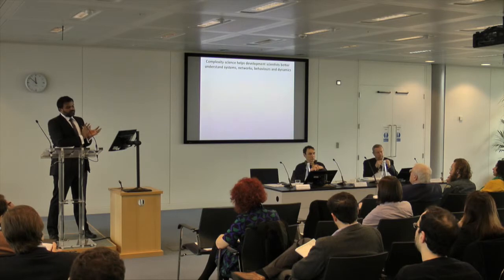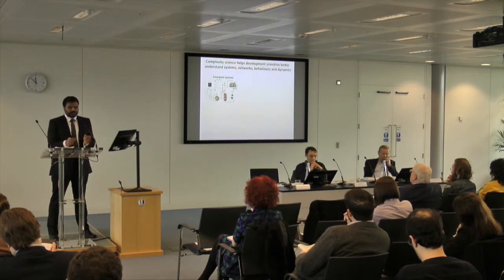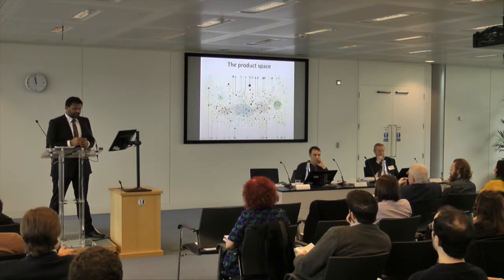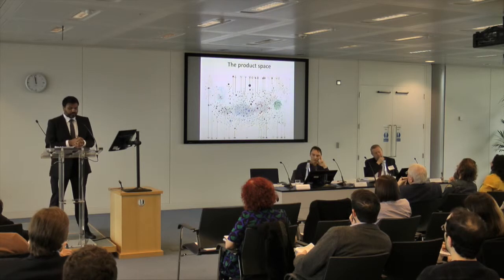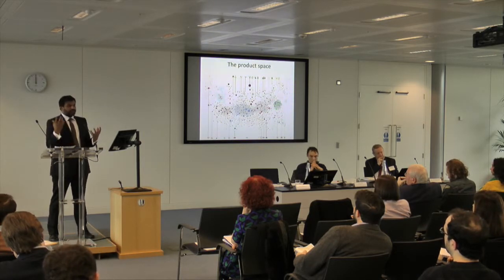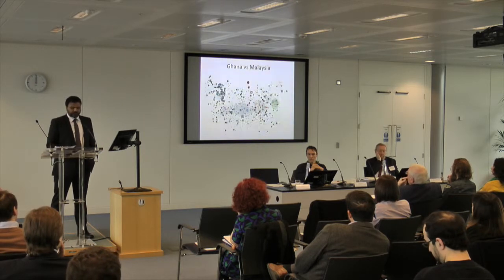Development, Science & Complexity - Ben Ramalingam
Ben Ramlingam talking about how complexity science can inform international development at the UKCDS workshop on 10 February 2014.